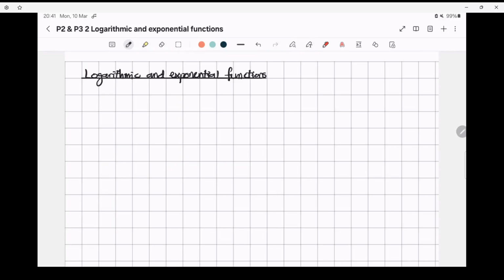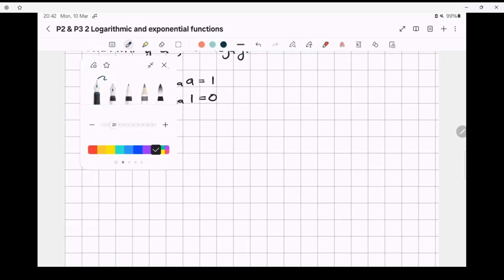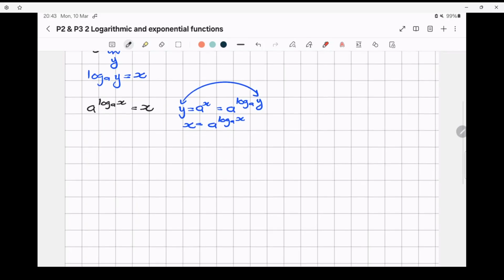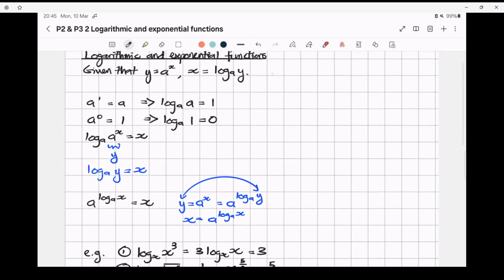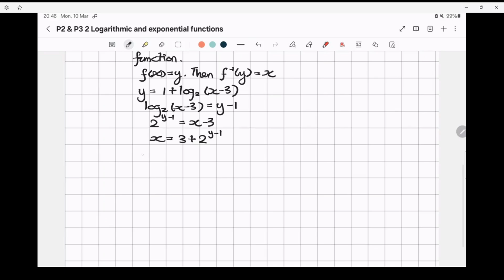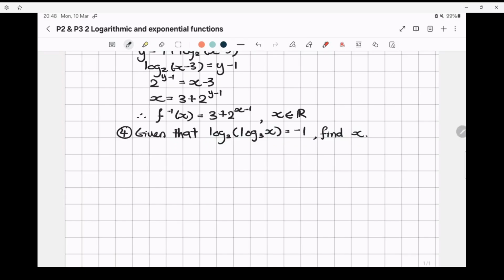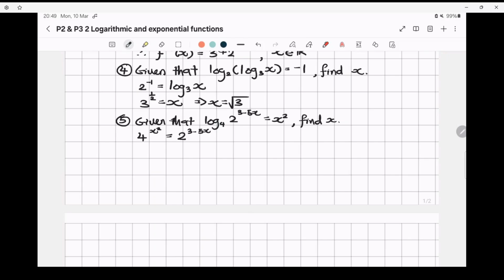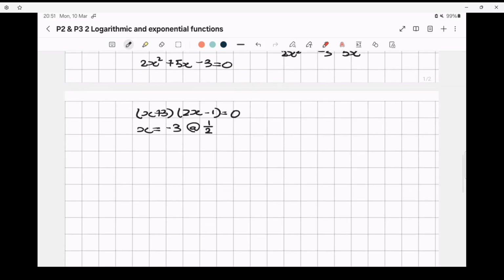A-Level Mathematics, P2 & P3 Chapter 2: Logarithmic and exponential functions (Part 1/1)